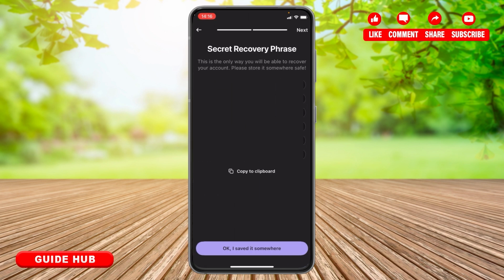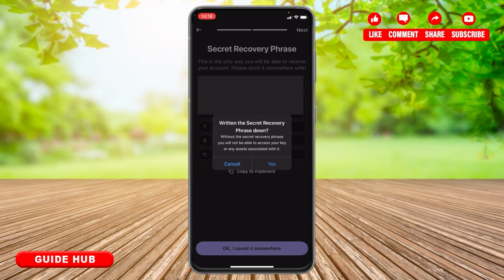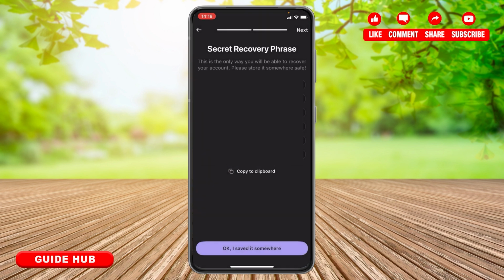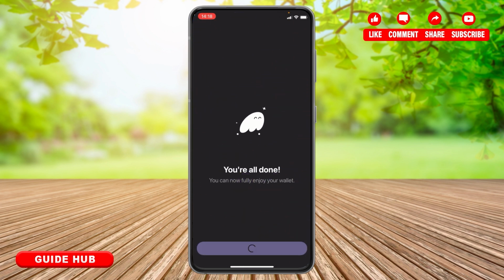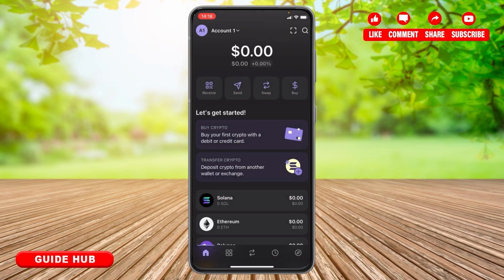How To Create Phantom Wallet 2024 | Phantom Wallet Sign Up/Setup/Registration Guide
"How To Create Phantom Wallet 2024 | Phantom Wallet Sign Up/Setup/Registration Guide" - A Tutorial Video by Guide Hub.

In this video, we’ll guide you through the process of creating a Phantom Wallet for managing your Solana assets. Follow our easy step-by-step tutorial to set up your wallet, secure your recovery phrase, and start interacting with decentralized applications on the Solana blockchain.